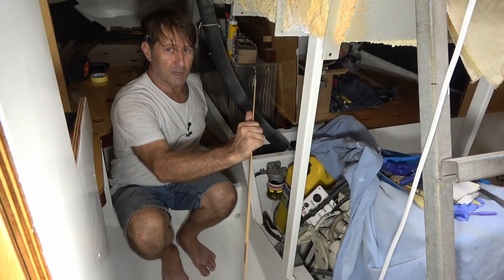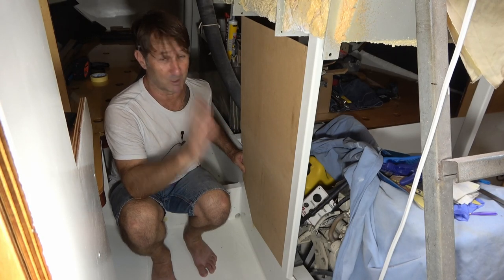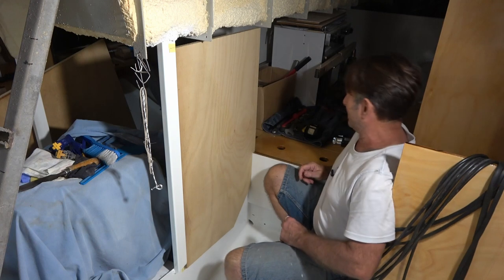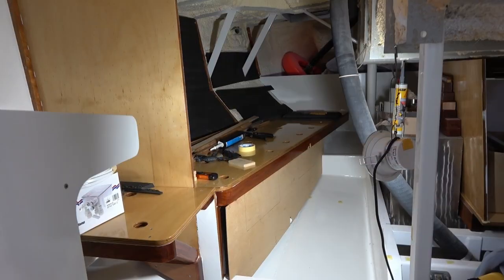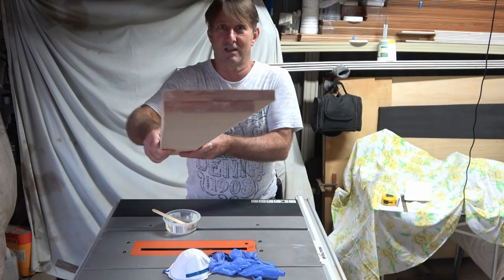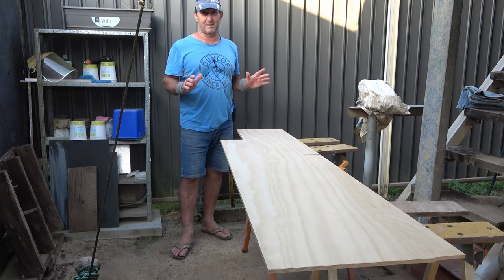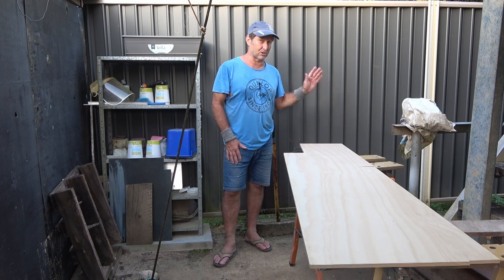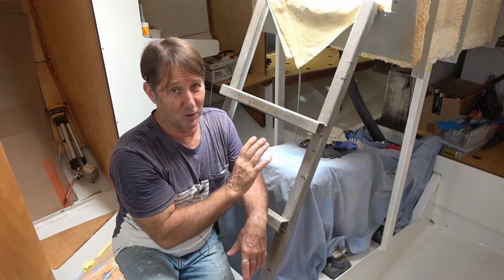WINNING People! 12 panels:9 DONE! Ep.135 Building my steel sailing yacht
I am on a mission making 12 panels for Mistress' aft cabins 2 & 3, engine bay and more,. I really enjoy the design challenges and get the production momentum rolling, day AND night!
I also do my best putting on a marketing plug to hopefully inspire more people to check out options to help SUPPORT Mistress' journeys

Mistress is designed by one of the highly respected Dutch naval architects E.G. Van de Stadt, a Caribbean design, length 40ft/12m, beam 13ft/3.9m, draft 5ft/1.5m. Her hull and decks are built in mild steel and I have built her on my own and am also fitting her out on my own. I have not built any type of boat before Mistress.